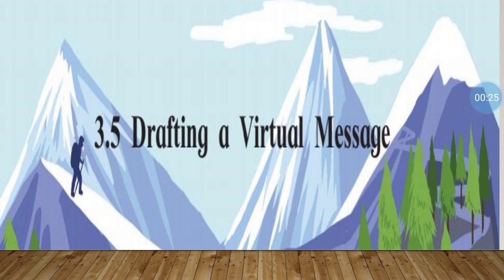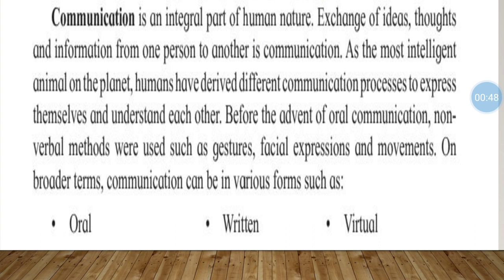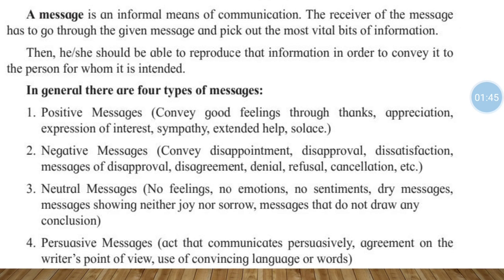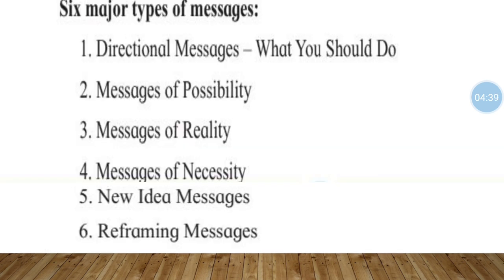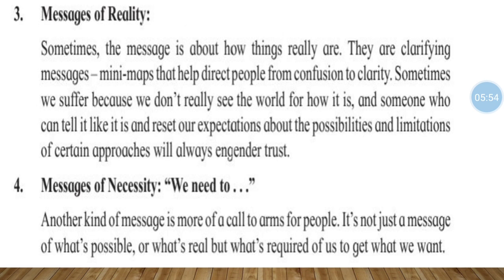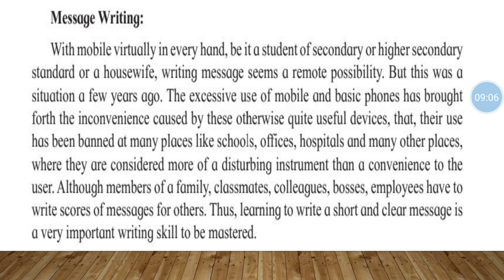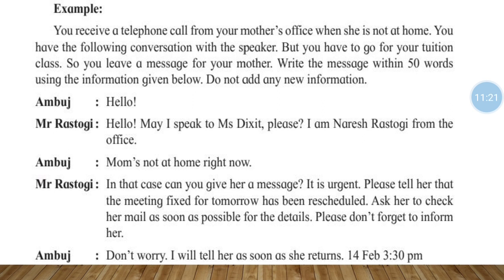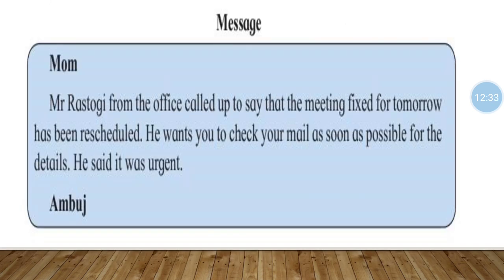Drafting a Virtual Message